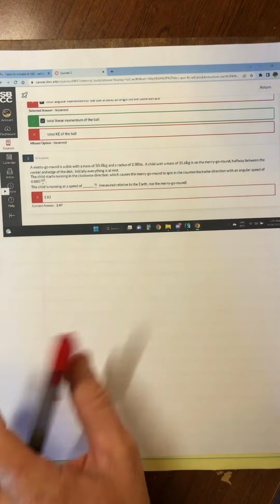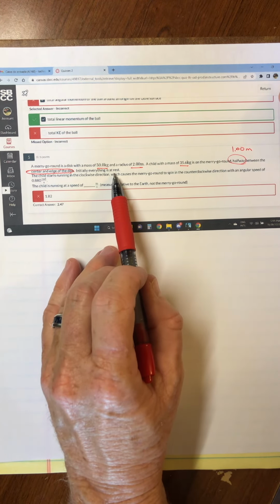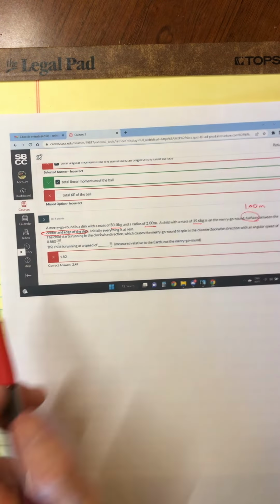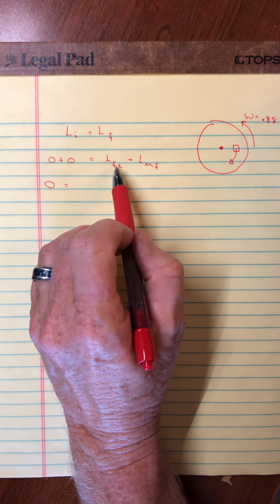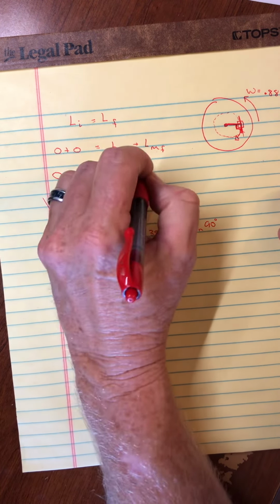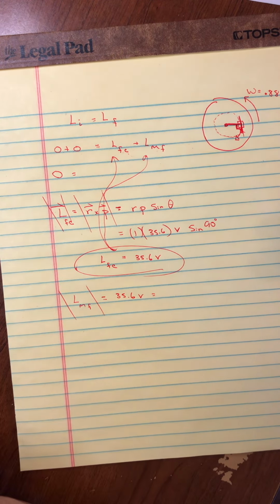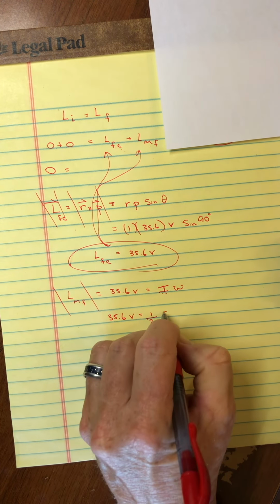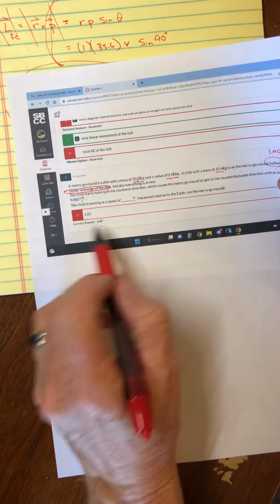Physics 121 week 12 quiz problem 5 Child running on Merry-go-round